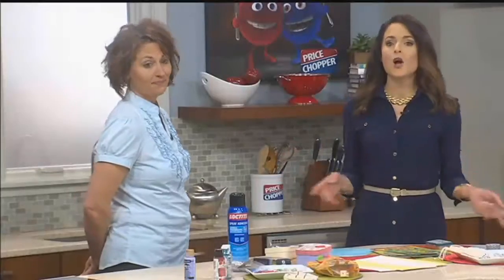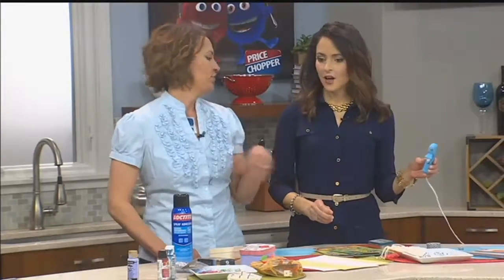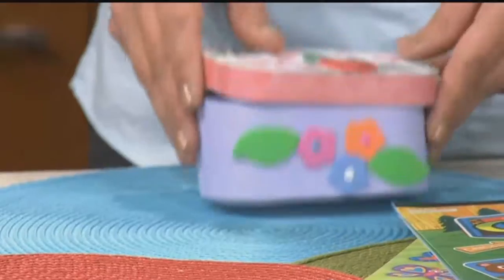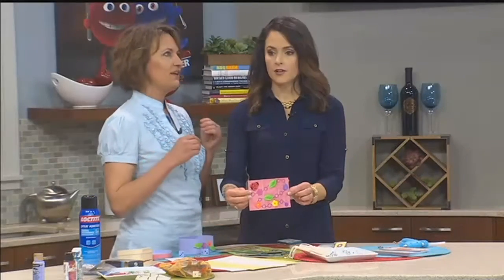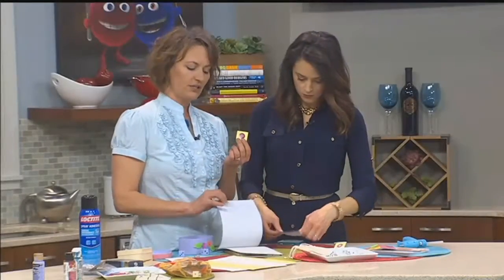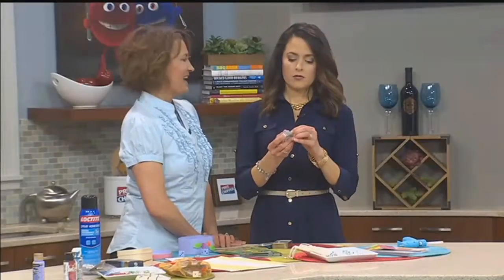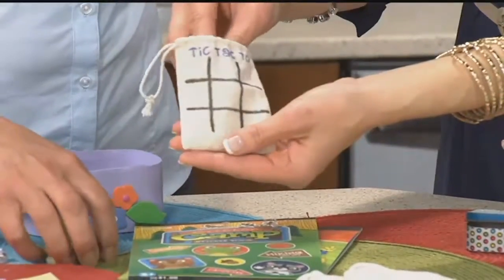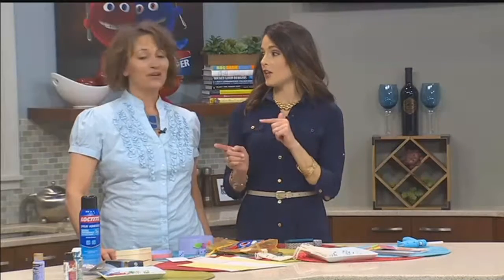Perfect indoor projects for kids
Tricia Szasz with Parkville Artisans Studio stops by to show us a project that will keep the entire family entertained.